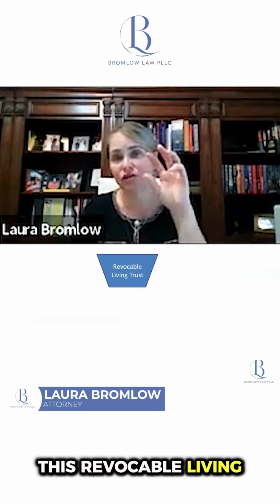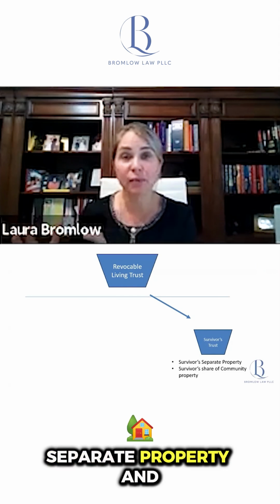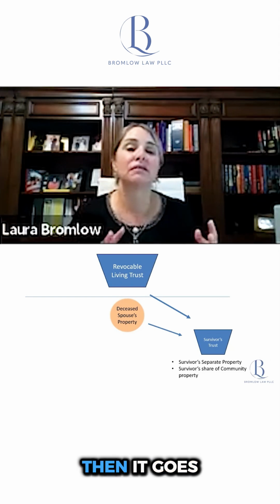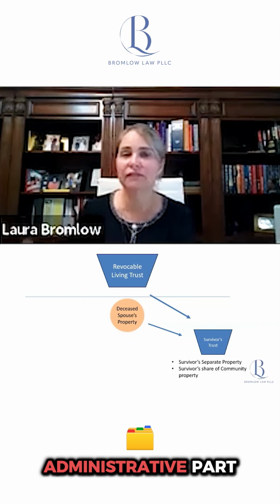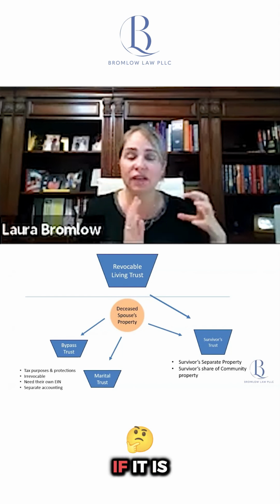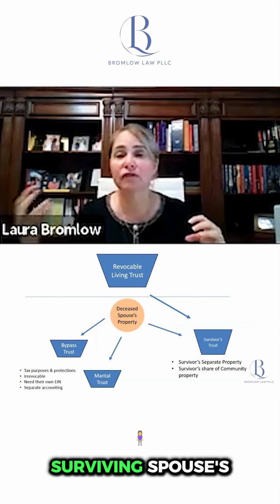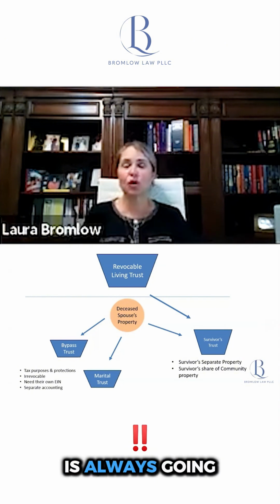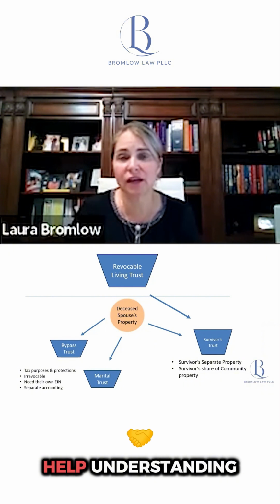Trustee School Part 5 – Understanding Survivor’s Trust vs Marital/Bypass Trusts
Knowing the difference between a Survivor’s Trust and Marital/Bypass Trusts is key to protecting your assets and family.

✨ Survivor’s Trust → Works like a revocable living trust. When one spouse passes, their property transfers to the survivor’s trust, remaining revocable.

🔒 Marital/Bypass Trusts → These are irrevocable, locking in certain protections and benefits.